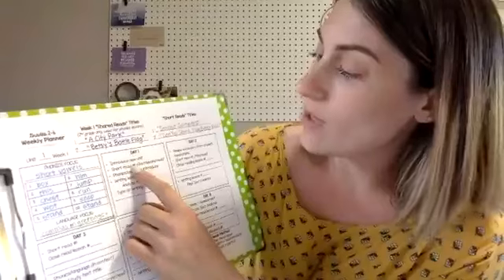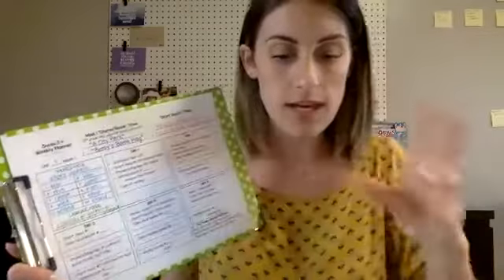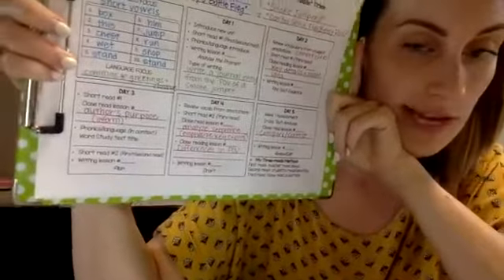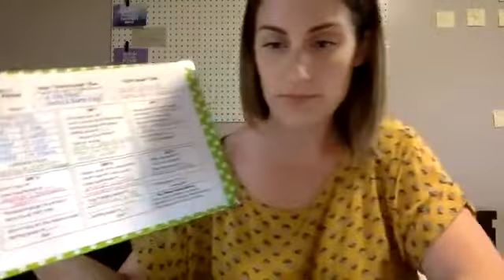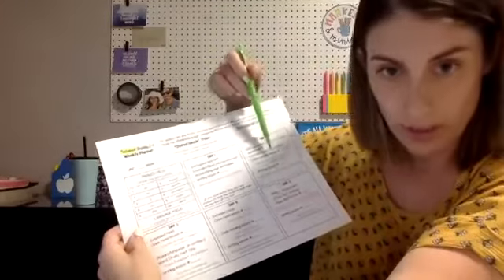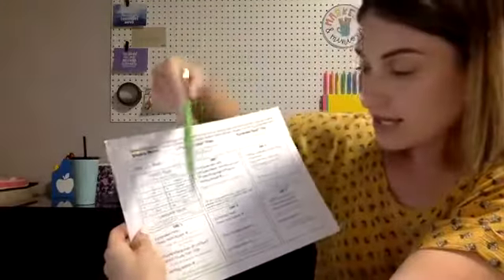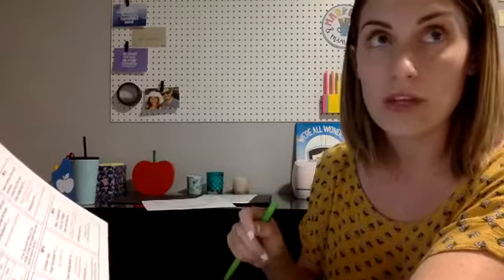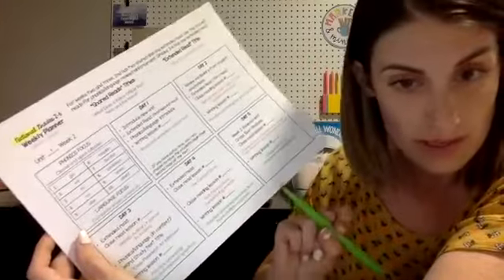Benchmark Advance Second Grade (Unit 1 "Plan With Me")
Benchmark Advance Second Grade Unit 1 Planning

This was recorded for my Benchmark Advance Facebook group. You can join the group by clicking